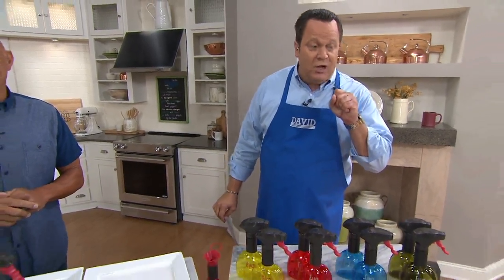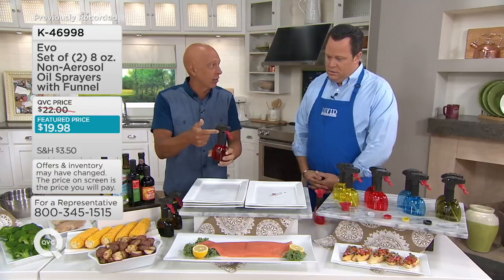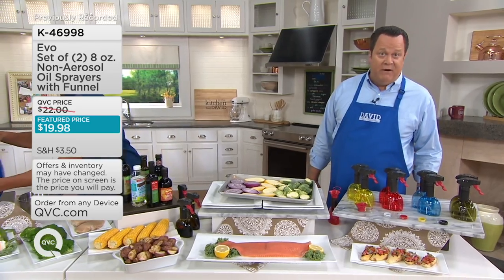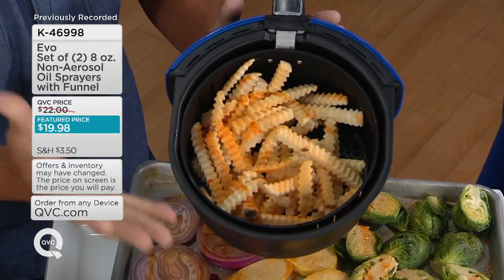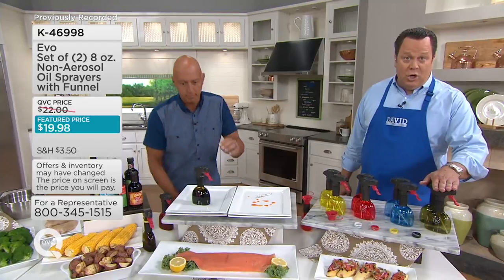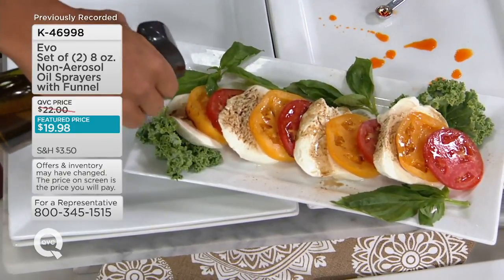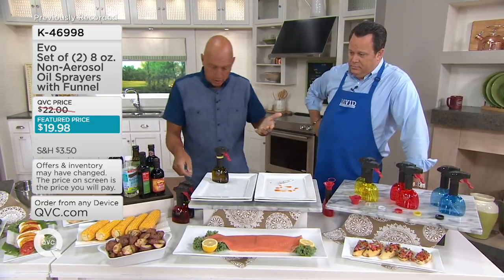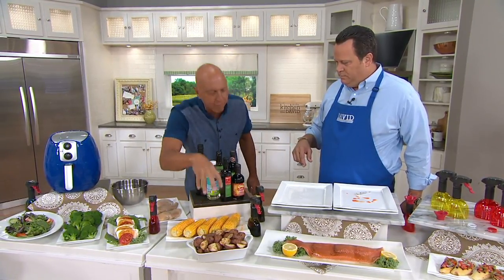Evo Set of (2) 8-oz Non-Aerosol Oil Sprayers with Funnel on QVC